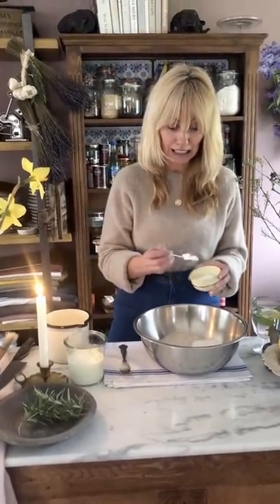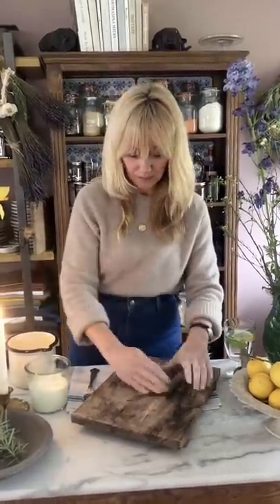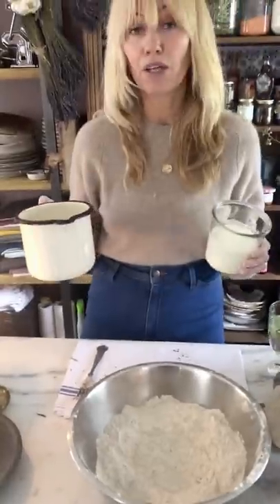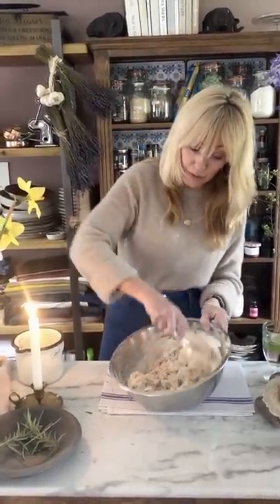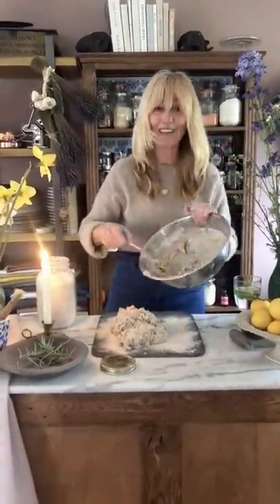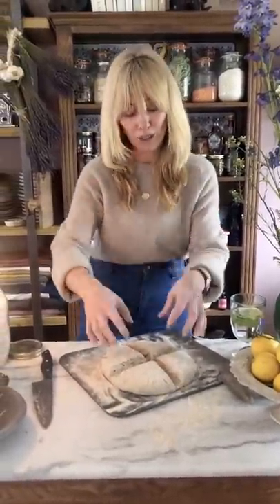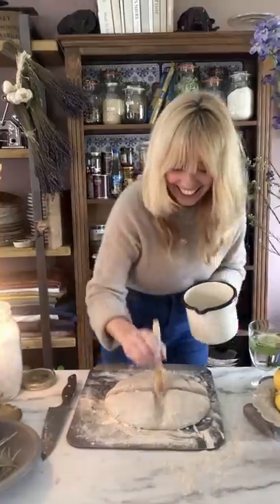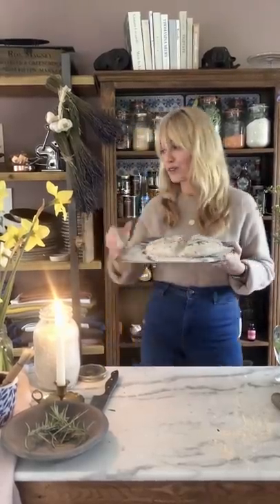ROSEMARY CLODAGH BREAD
This is my everyday bread, that I bake about twice a week. Anyone can make this bread - you just stir, shape and bake! No kneading, proofing or skills required. Scroll down for the recipe. Clo xx

Makes 1 loaf
INGREDIENTS:
3 cups /350g wholemeal flour
2 cups / 250g white / all purpose flour
2 tsps of bicarbonate / bread soda
1 tbsp of fresh rosemary, finely chopped
1 1/2 cups / 350ml milk
1 cup / 250ml natural yogurt
For brushing
milk and yogurt mix (for brushing)
1 tbsp of fresh rosemary, finely chopped
1 tsp sea salt
METHOD: * Pre-heat your oven to 200°C, 425°F, Gas Mark 7. * Sieve the white flour and bicarbonate of soda and salt into a large mixing bowl, and stir in the wholemeal flour. Using clean hands mix the flours, bread soda and finely chopped fresh rosemary together. Make a well in the centre of the bowl. * Whisk together the yogurt and milk and slowly pour into the well of dried ingredients. Using a fork mix the flour into the milk mixture. Make sure that there are no dry patches and that the dough is completely wet. * Pat your hands with flour and shape the dough into one round. Place on a floured baking tray. Flour a large knife and cut the shape of a cross into the top of the dough about two-thirds of the way through.
* Brush the round of bread with the milk and yogurt mixture using a pastry brush, this will give a lovely golden colour to the bread once baked and sprinkle the finely chopped fresh rosemary on top.
* Bake in a pre-heated oven at 200°C, 425°F, Gas Mark 6 for 20 minutes, then reduce the heat to 150oC, 350°F, Gas Mark 4 for a further 20 minutes. To test whether the loaf is cooked, tap the back with your knuckles; it should sound hollow. Leave to cool on a wire rack.